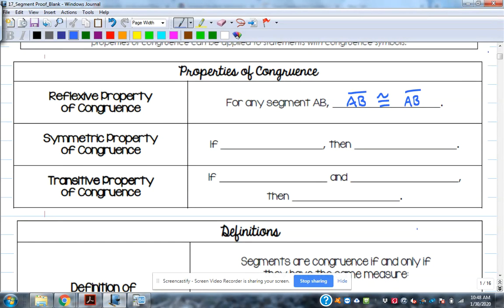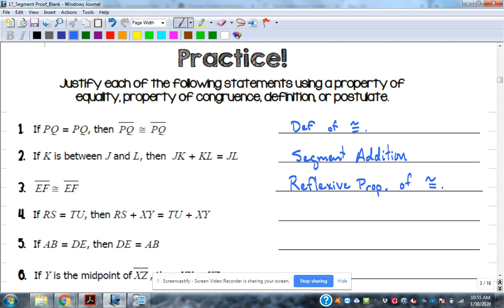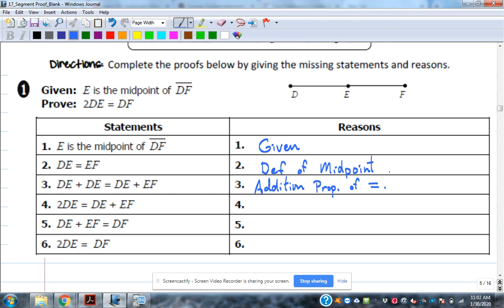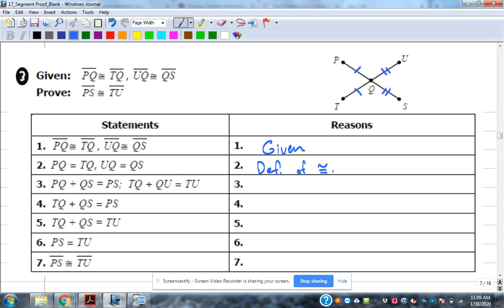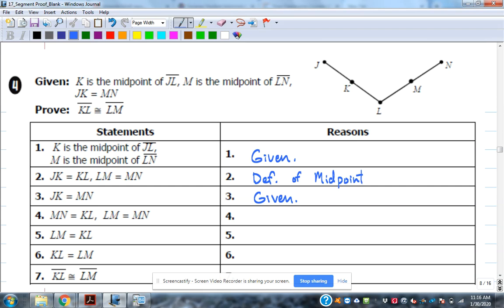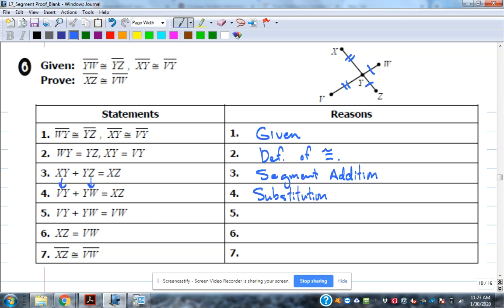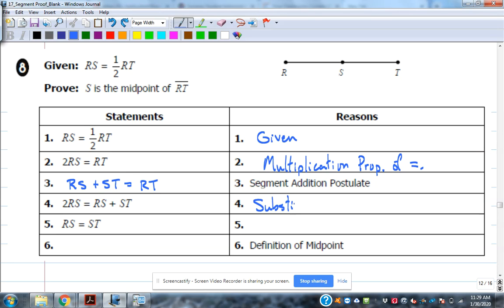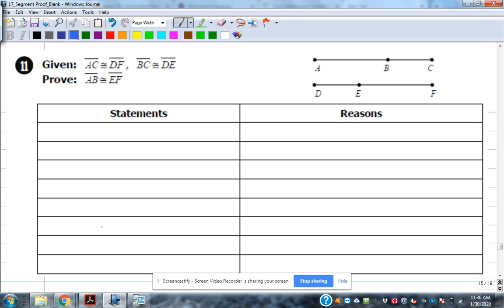Geometry SP2020---17 Segment Proofs